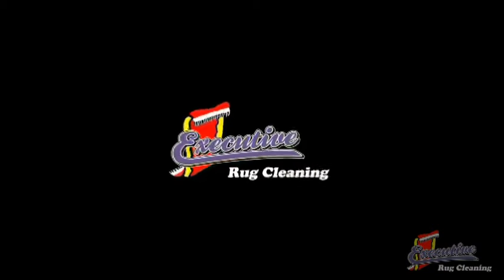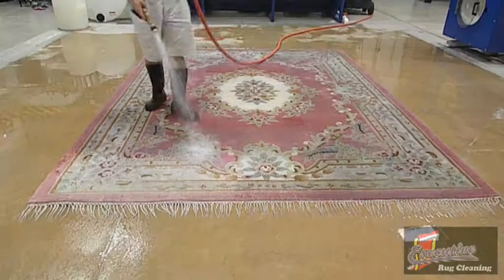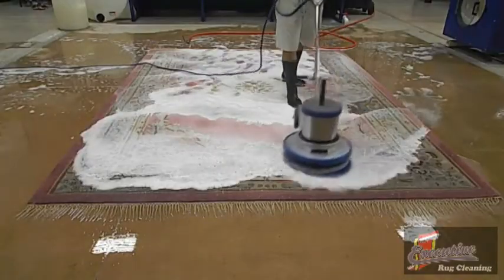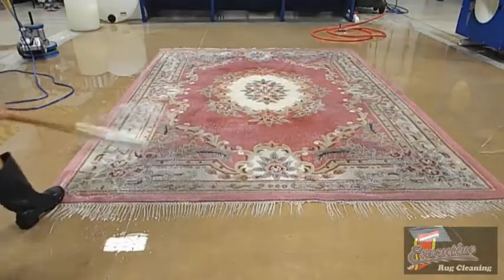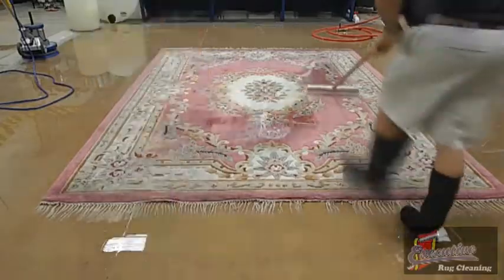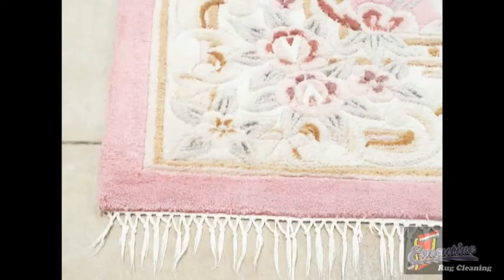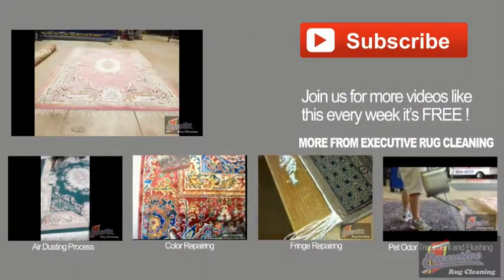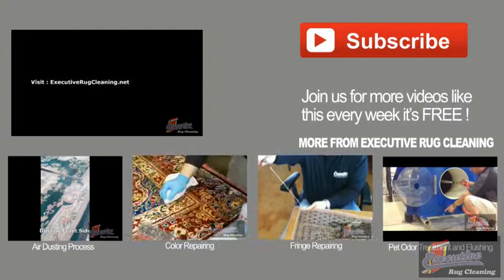Oriental Rug Cleaning Service Oklahoma to Washing Indo Tufted Rug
Oriental Rug Cleaning Service Oklahoma, USA

ExecutiveRugCleaning.Net...

Executive Rug Cleaning, we provide finest rug services:

Rug Repair
Oriental Rug Restoration
Pet Stain Removal
Oriental Rug Color Correction
Rug Weaving
Textile Restoration